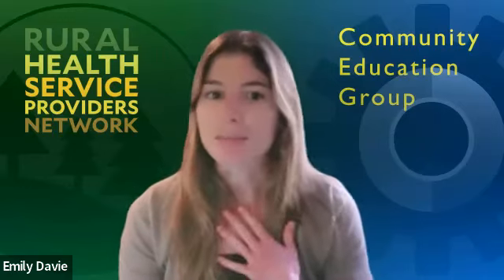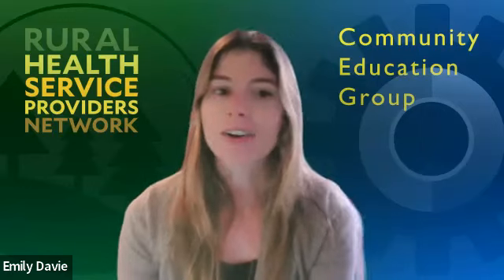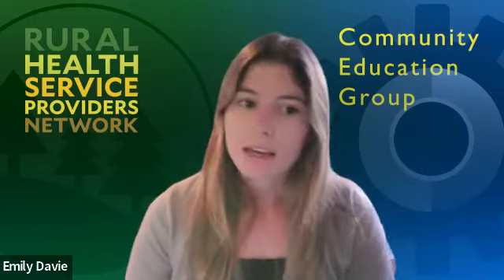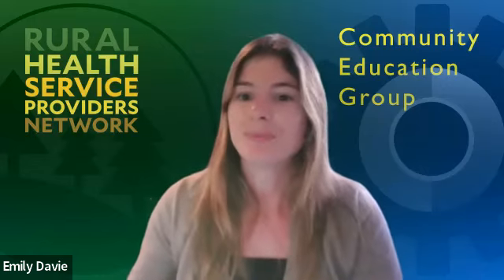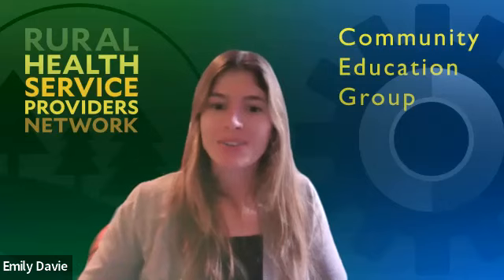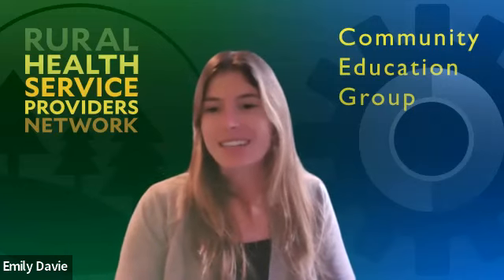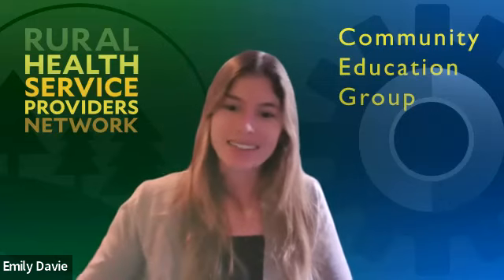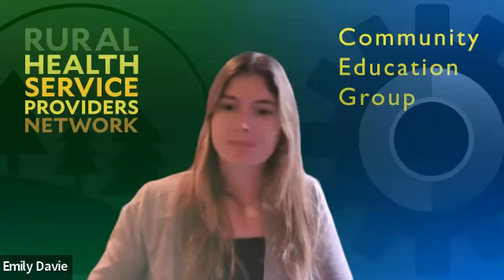CSO Roundtable: Supporting Clients Ordering HIV Self Test Kits Online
A CSO roundtable to discuss how to support clients who order HIV test-kits online. Panelists include staff from CSOs that have streamlined the distribution of HIV self-test kits online.